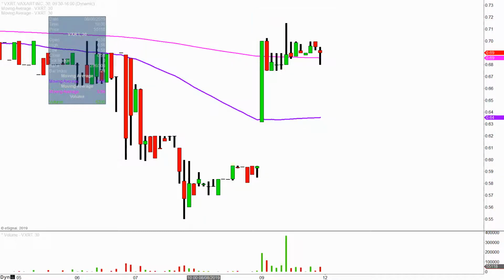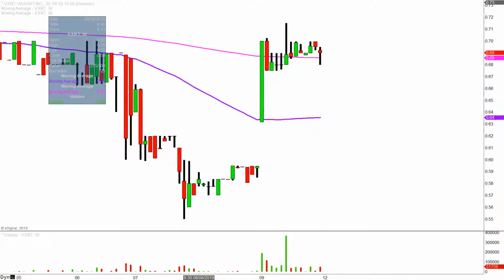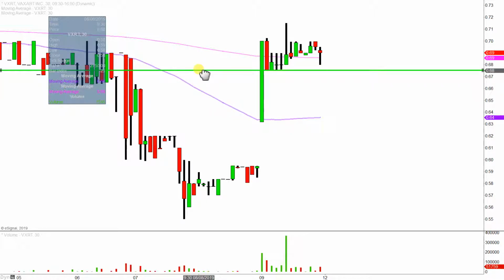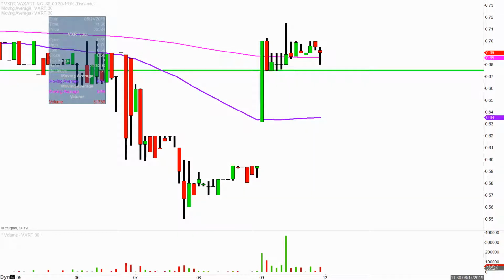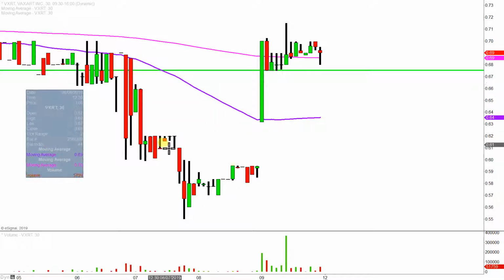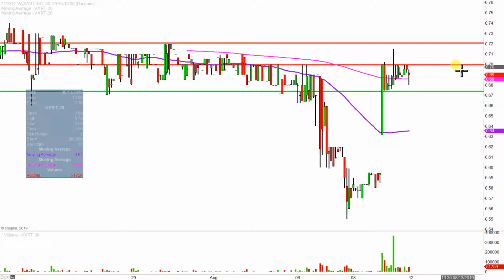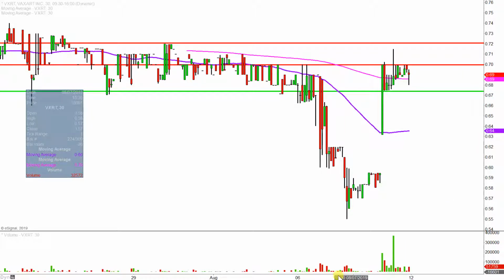Vaxart, Inc. - VXRT Stock Chart Technical Analysis for 08-09-2019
Learn how to read stock charts and identify technical patterns as ClayTrader does a quick stock chart review on Vaxart, Inc. (VXRT).